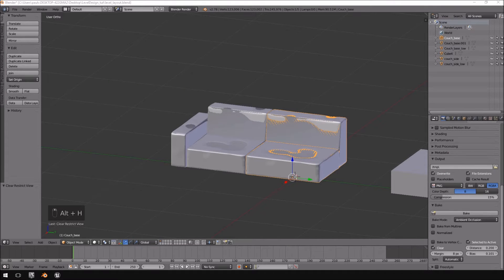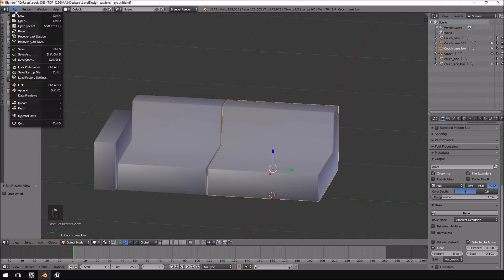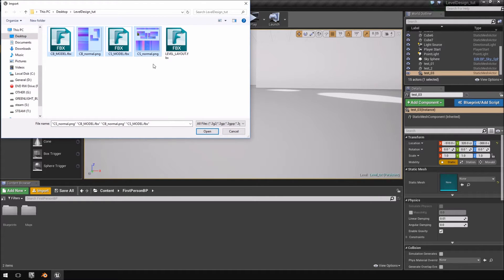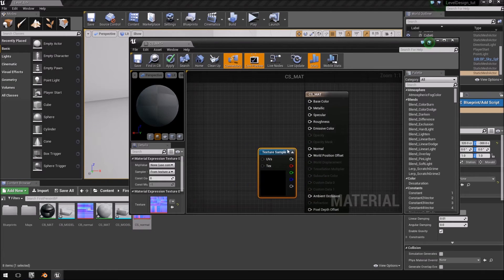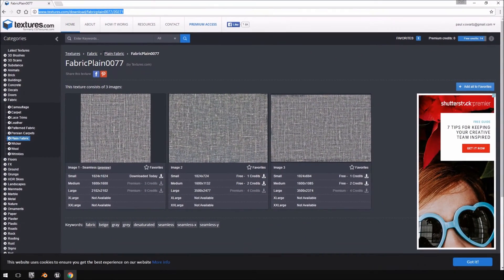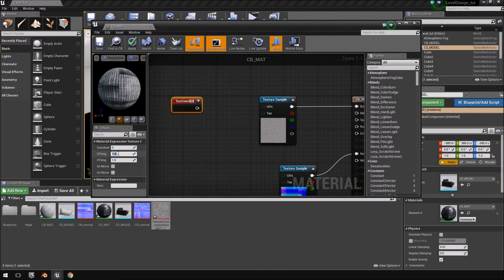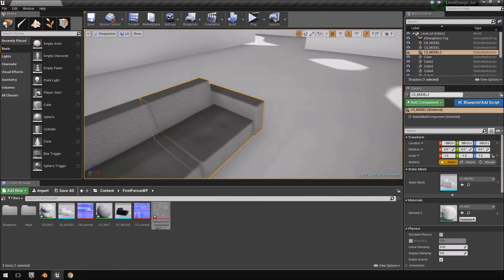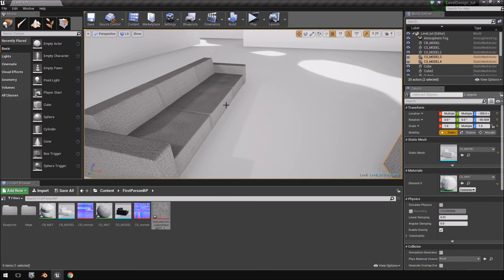Level Creation using Blender & Unreal - Part 07 Testing model in Unreal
We just test the Couch we created inside of Unreal Engine 4 to see if everything is working correctly. We also use a seamless texture that we got from textures.com

TEXTURES USED IN THE CREATION OF THIS TUTORIAL ARE LISTED BELOW. YOU WILL REQUIRE A FREE TEXTURES.COM ACCOUNT TO BE ABLE TO DOWNLOAD THESE TEXTURES.